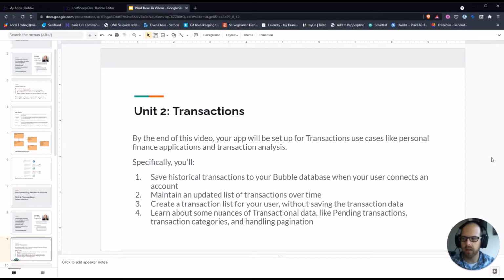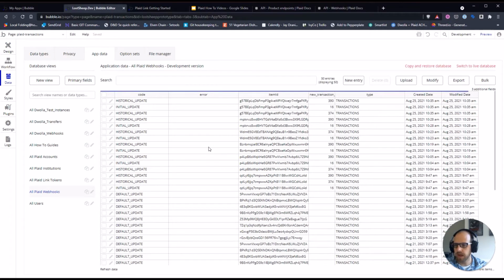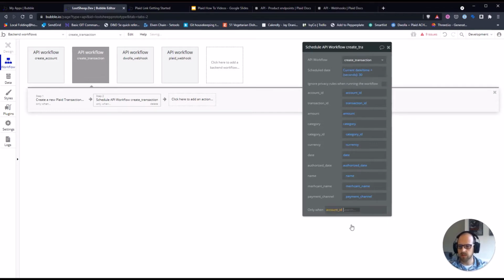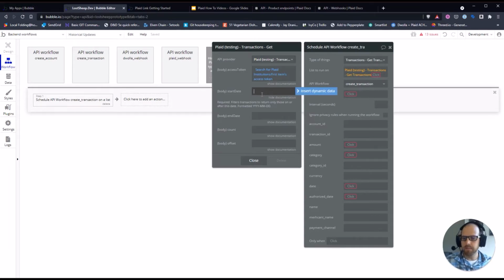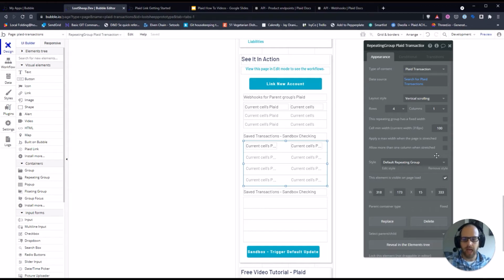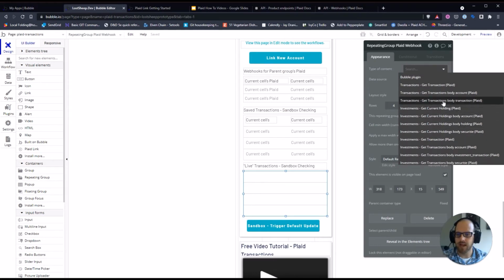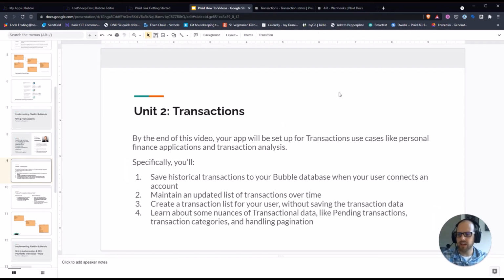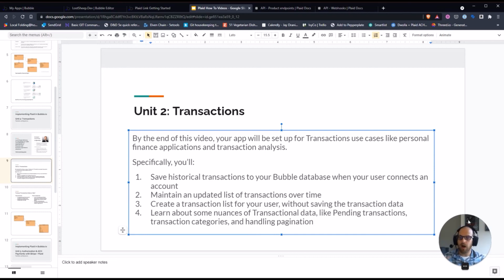Plaid in Bubble.io - Unit 2: Plaid Transactions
How To integrate your Bubble.io App with Plaid - Using the Transactions Product

Find this helpful? Consider buying me a coffee

Unit 2: Transactions

In this video, we cover how to:
- Save historical transactions to your Bubble database when your user connects an account
- Maintain an updated list of transactions over time
- Create a transaction list for your user, without saving the transaction data
- Learn about some nuances of Transactional data, like Pending transactions, transaction categories, and handling pagination